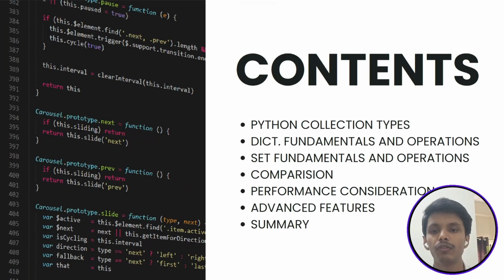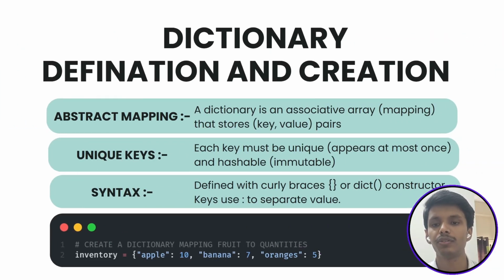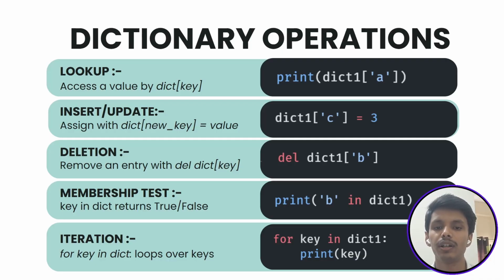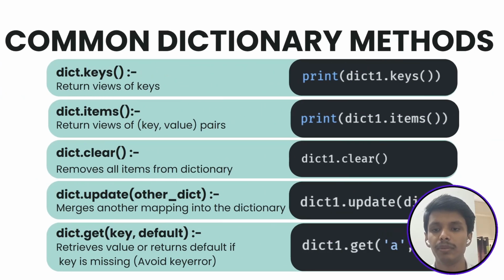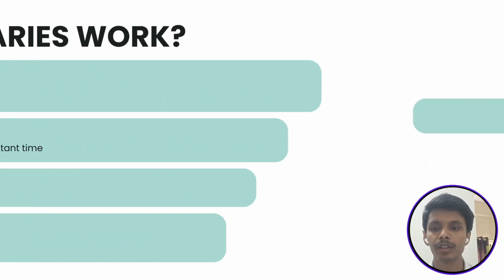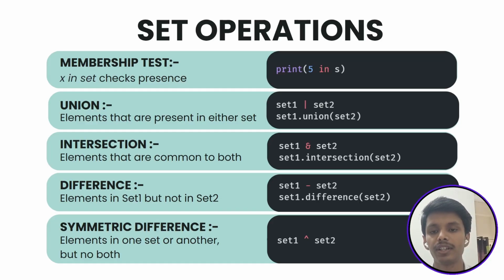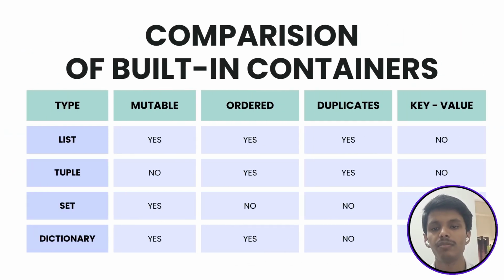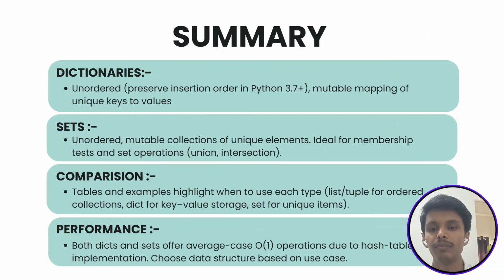Dictionaries and Sets in Python – Assignment Presentation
Title: Dictionaries and Sets in Python – Assignment Presentation

This video is a part of my college assignment for the Python Programming and Data Structures course. It explains the concepts of dictionaries and sets in Python, including their definition, syntax, operations, and internal working.

Topics covered in the video:

Overview of Python’s collection types (list, tuple, dict, set)

Dictionary fundamentals and common methods

How dictionaries work internally using hash tables

Set fundamentals and common operations

Comparison of sets and dictionaries with other built-in types

Performance considerations

Presented by: Arpit Singh
Roll No, IT-2k23-10
Course: M.Tech (IT)
Semester: IV
College: IIPS DAVV

Wikipedia articles on Python data types and hash tables